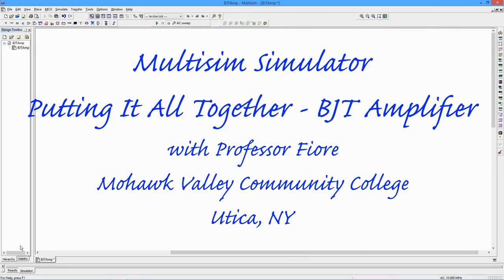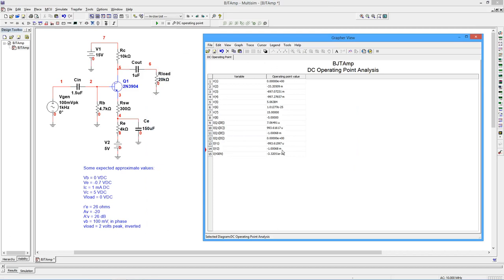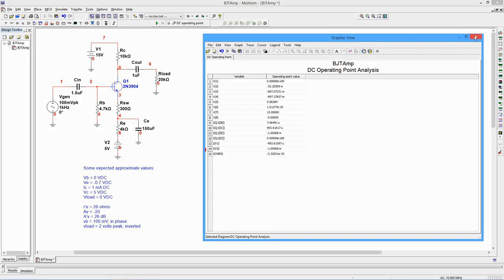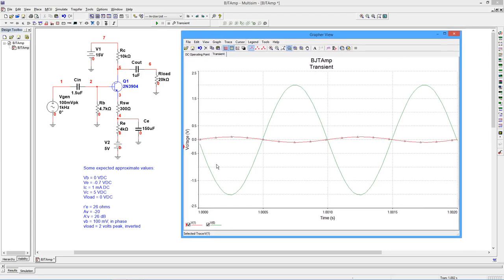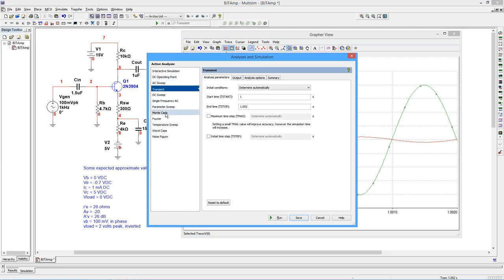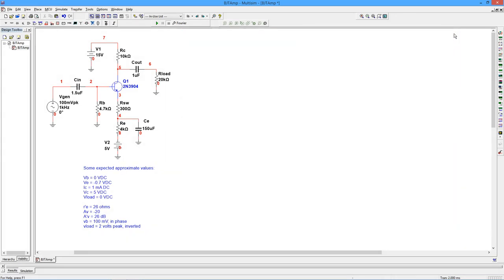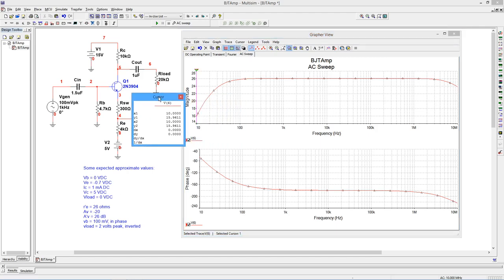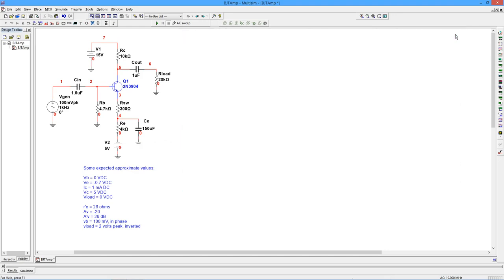Multisim Putting It All Together, BJT Amplifier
In this video, we utilize several different simulations in the Student Edition of Multisim. We examine a single stage transistor amplifier of the type found in chapter seven of my free OER textbook, Semiconductor Devices. The exploration includes a DC bias analysis, a time domain analysis of the output wave (including THD), and the creation of a Bode plot to see the frequency limits.